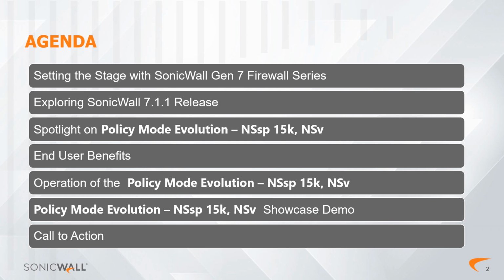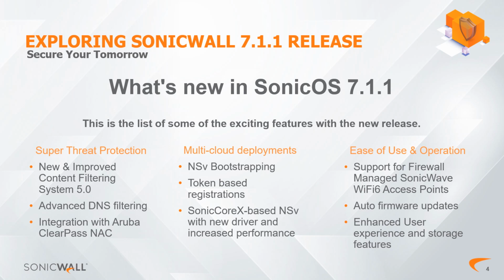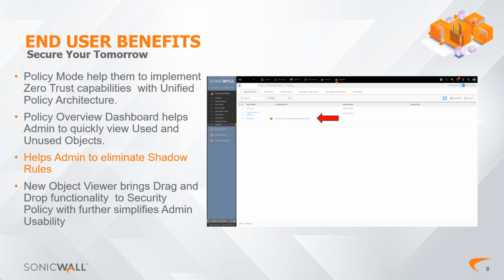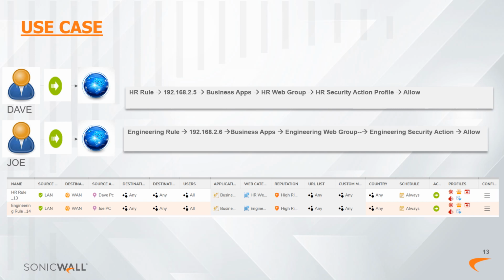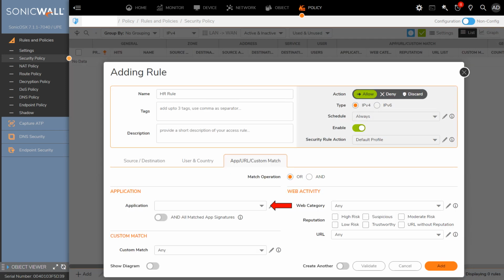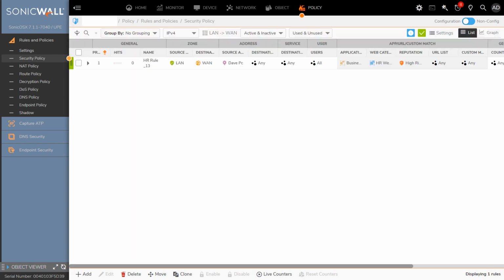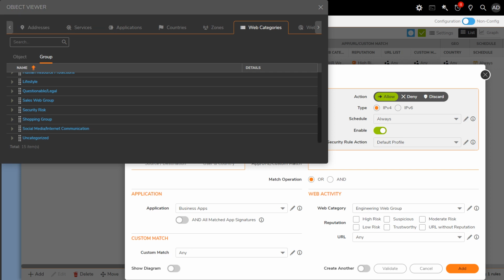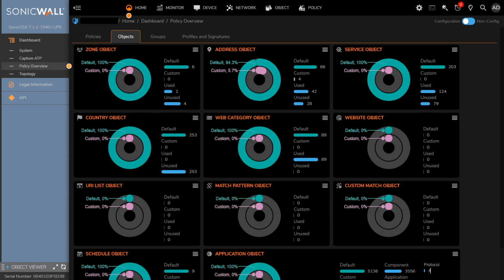Feature Focus Spotlight - Gen 7 Sonic0S 7.1.1 - Policy Mode Evolution - NSsp 15k, NSv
In this video, we'll navigate through the features and benefits of SonicWall's Gen 7, and we'll also see a demonstration of the Policy Mode functionality.

If you are already familiar with the features of Sonic O S 7.1.1 and, want to see the migration demonstration, you may jump ahead in the time bar below and click on the chapter labeled  “Policy Mode Evolution Showcase Demo.”

Whether you're an end-user seeking enhanced security, or a SonicWall partner eager to empower your clients, this video will explore how the new release can elevate your cyber security and, make network management effortless.